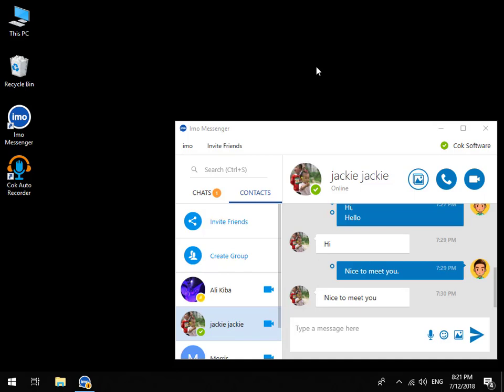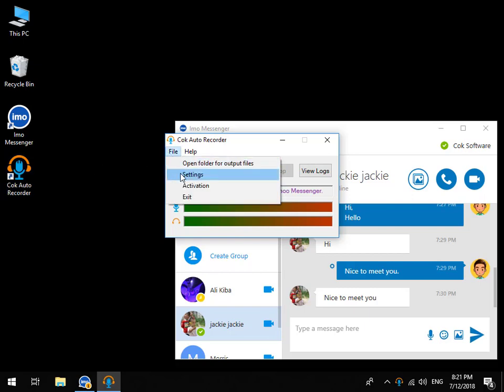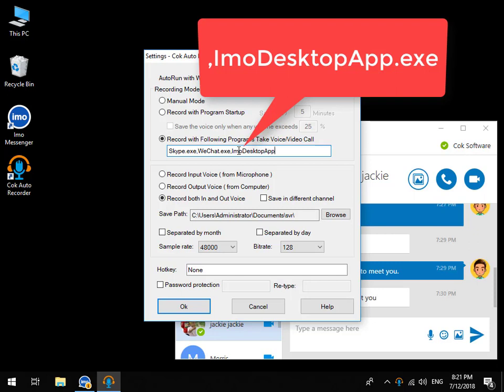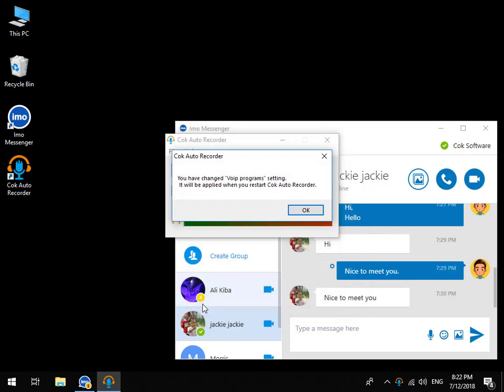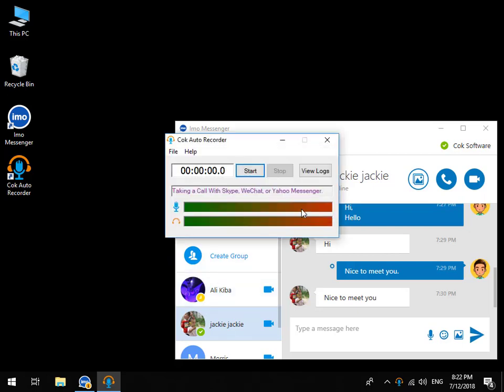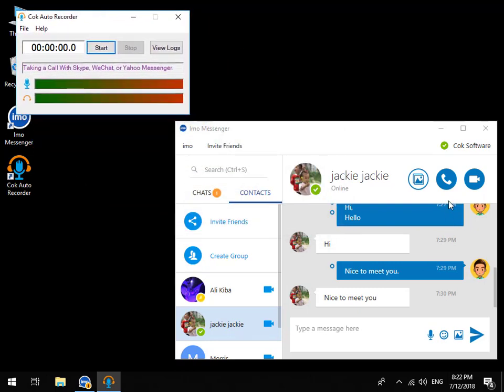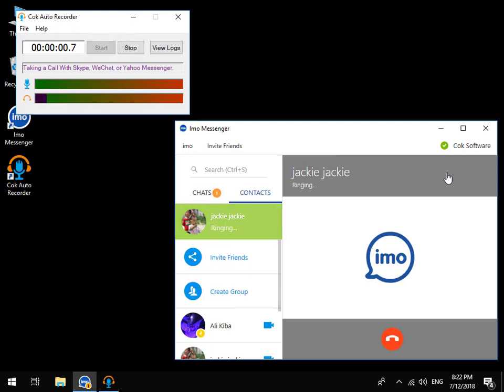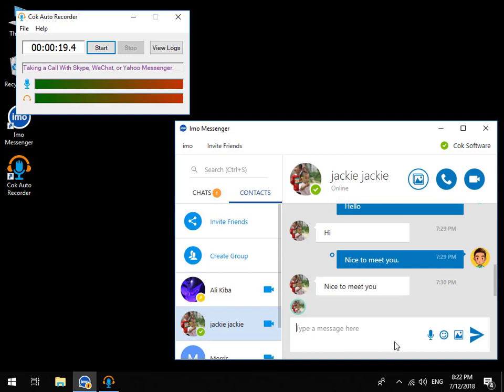How to Record Imo Calls Automatically on Windows PC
This video guide will show you how to record imo calls on Windows PC automatically. At first, you need to install and run Cok Auto Recorder on your computer, and then click “File”, “Settings” menu. Input the process name of imo software (ImoDesktopApp.exe) to the settings window. In order to apply the new setting, you need to close this imo call recorder software, and then re-run it. Until now, the great task has been completed. When you make (or receive) an audio call or video call on this computer, this recording software will start recording automatically. And it will stop recording when you or the other side hang up the call. You can find the recorded mp3 file by clicking “View Logs” button and play it by any player, such as Windows Media Player.
Important:
1, You need to run imo before Cok Auto Recorder. Otherwise, this recording software won’t be able to start recording automatically. And you need to start and stop recording by your hand.